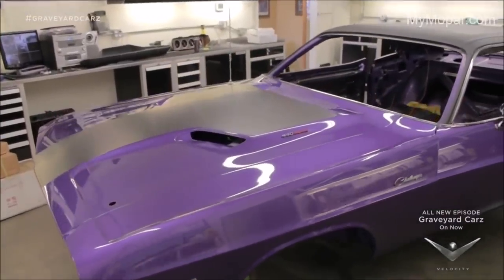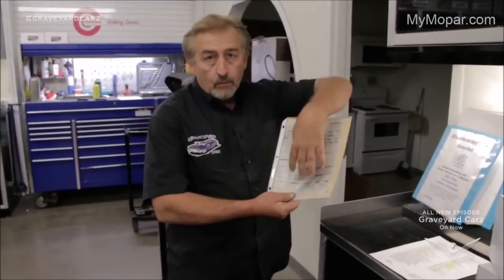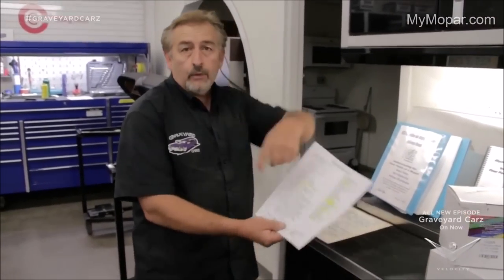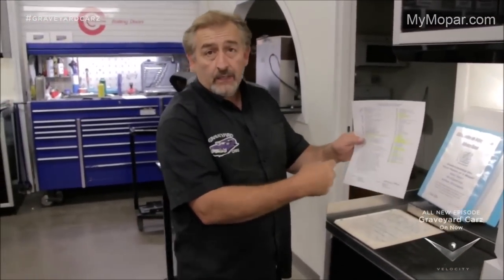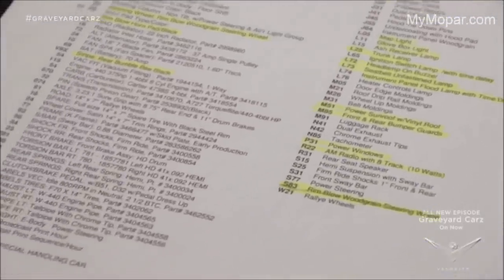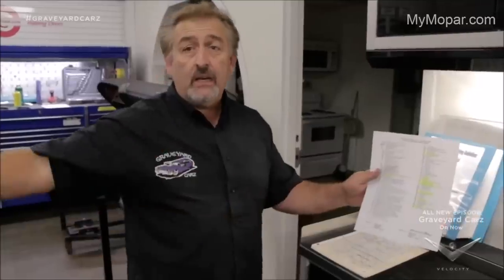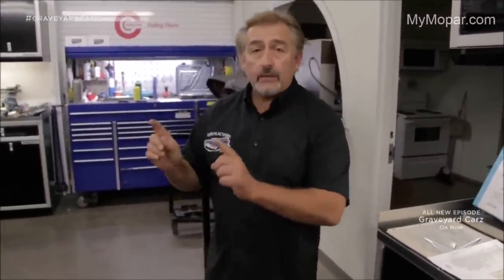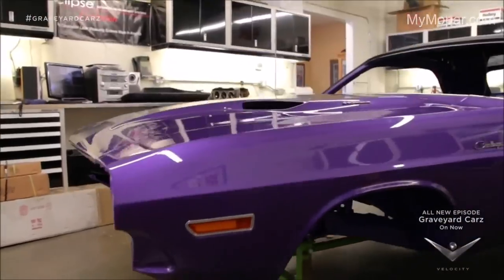Mark Worman of Graveyard Carz Endorses MyMopar.com Decoding Services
Props go out to Mark Worman at Graveyard Carz for endorsing Richard Kras and MyMopar.com. We provide vehicle decoding services for all 1962 to 1979 Mopars.

MyMopar.com

This excerpt was taken from Graveyard Carz, Season 3 Episode 6, Pop Secrets.